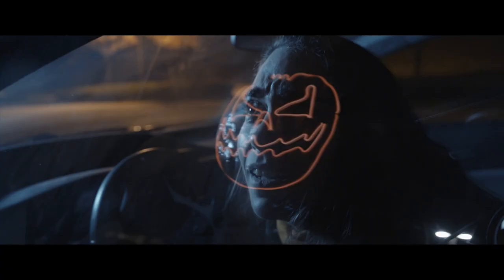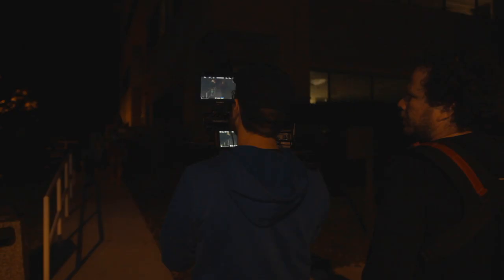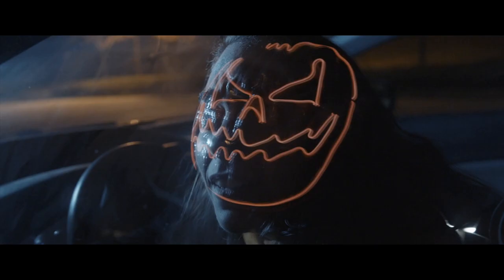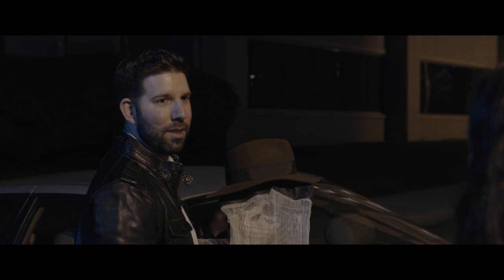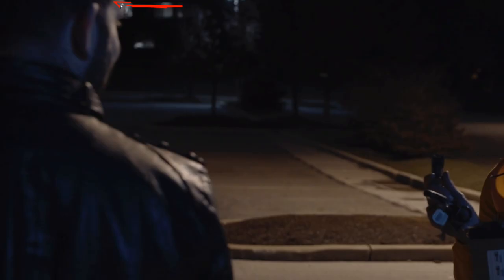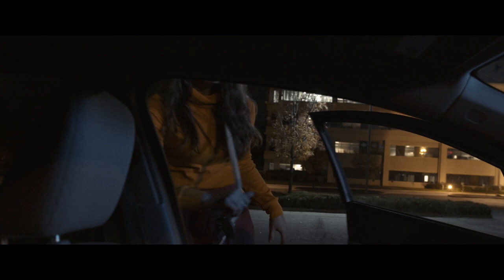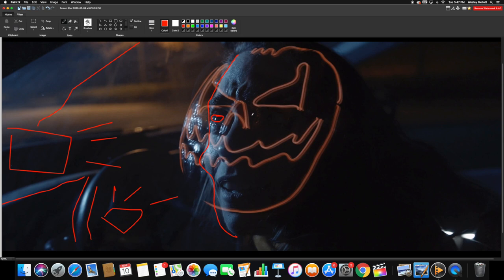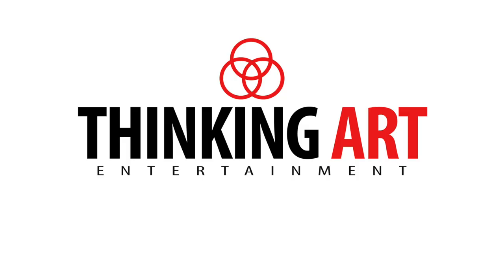Stranded: Cinematography Breakdown - No Budget Lighting Tips & Techniques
Today, we're breaking down the cinematography of our short horror film Stranded to teach you some no budget cinematography lighting tips and techniques.

Stranded was shot on a single Blackmagic Pocket Cinema Camera 4k (BMPCC4k) using one studio light and a only a couple handheld lights with our budget going entirely to food and costumes. We discuss how to light your scenes using only a single light and how to maximize the use of your location's practical lights to make your images more cinematic.

Gear used to create this short film:
Blackmagic Pocket 4K
Juicebox 150 Watt Hour V-mount
Metabones Speedbooster EF to MFT
Canon 16-35 F/2.8
Canon 24mm-70 F/2.8
Canon 28mm F/1.8
Canon 50mm f/1.4
Canon 85mm f/1.8
SmallRig BMPCC4k Cage
SmallRig Top Handle Grip
SmallRig Baseplate
SmallRig 12-inch Rails